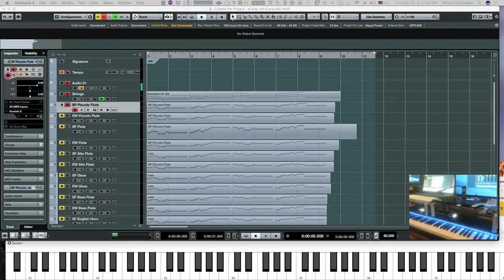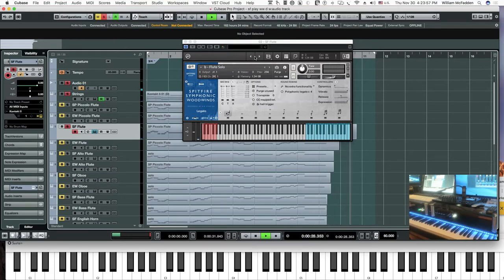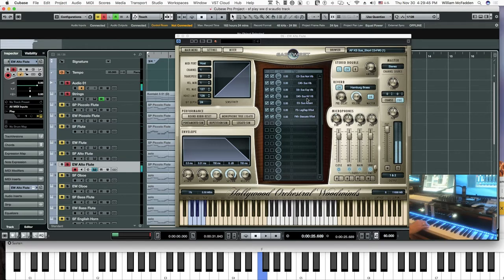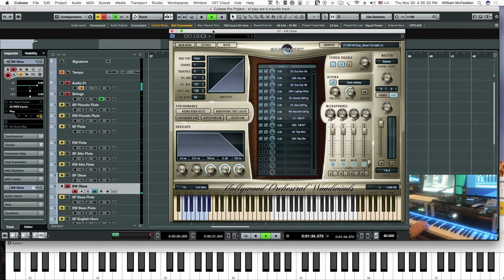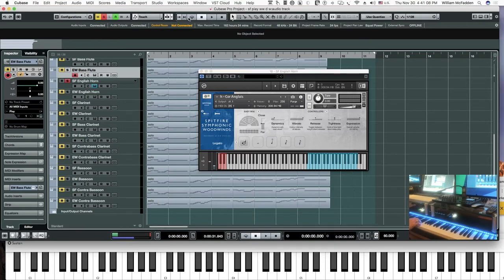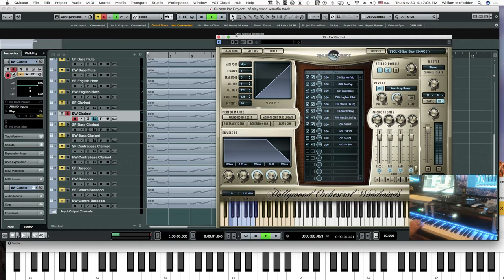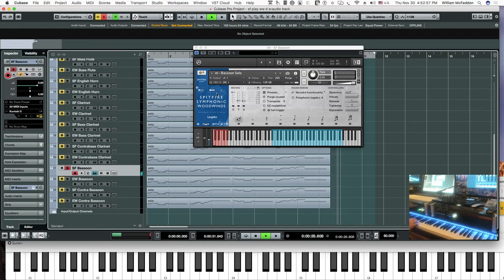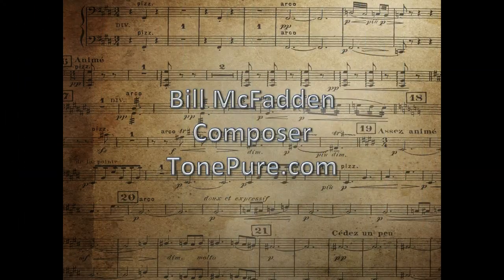Spitfire Symphonic Woodwinds Compared to EastWest Hollywood Orchestral Woodwinds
An in depth comparison between  the Spitfire Symphonic Woodwinds and the EastWest Hollywood Orchestral Woodwinds.